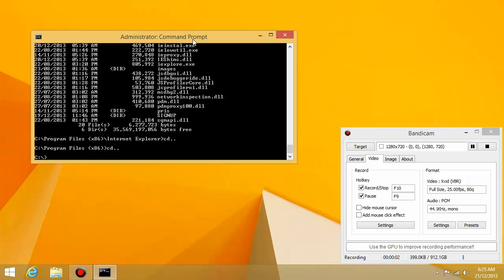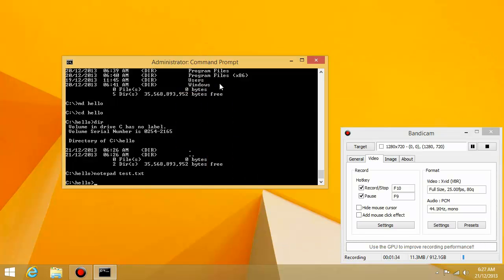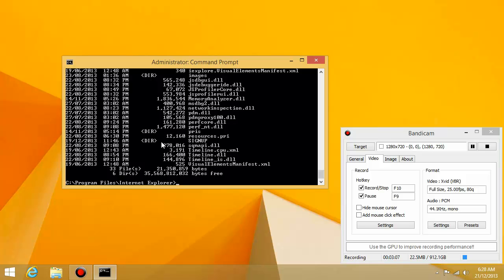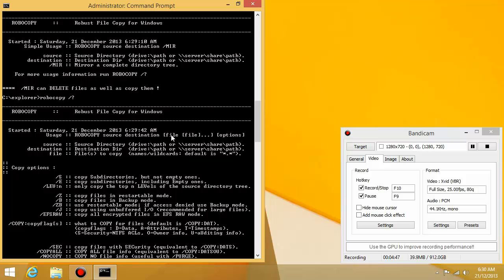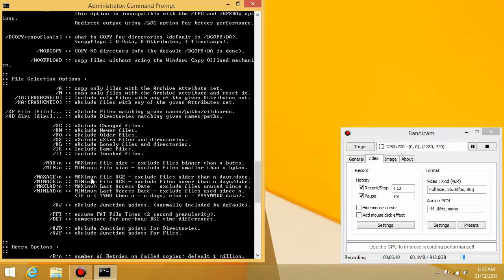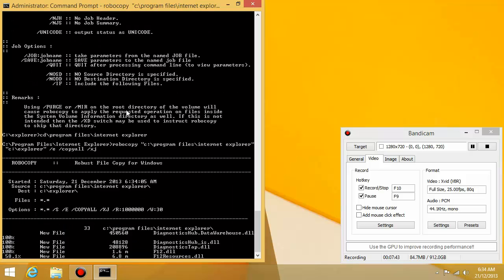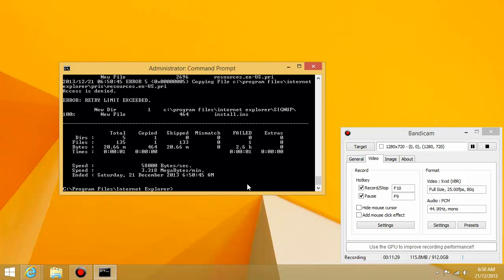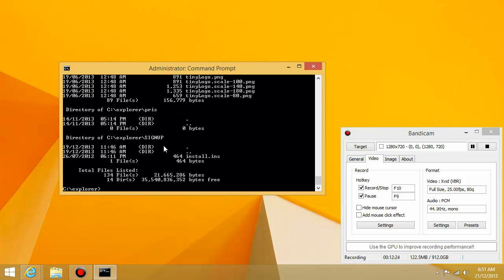Windows command prompt tutorial 3 - Robocopy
In this tutorial you learn how to use a command called robocopy to copy files in command prompt.

command used:
robocopy "C:\Program files\internet explorer" "c:\explorer" /E /COPYALL /XJ /r:1 /w:1

another useful thing about Robocopy: When you copy the contents from one folder into another folder, it will automatically skip files that have already been copied previously (or are the same) instead of overwriting them, which save stime.